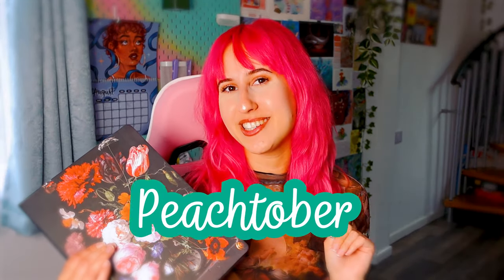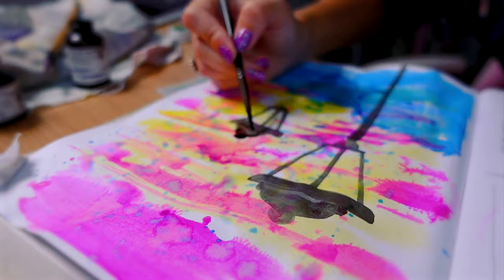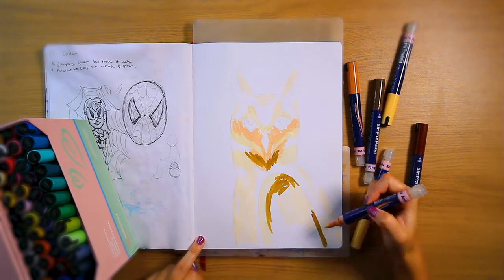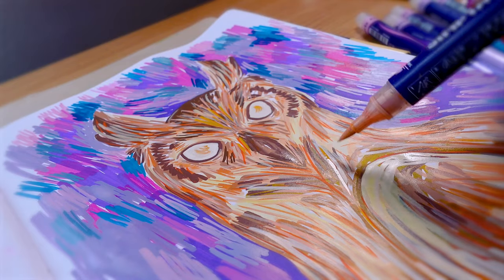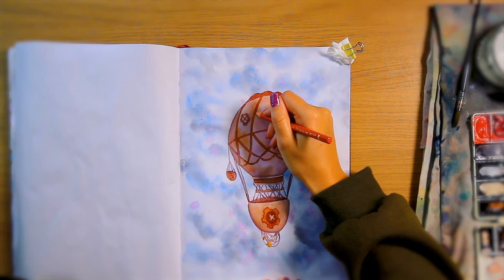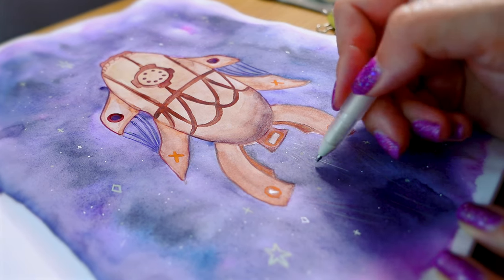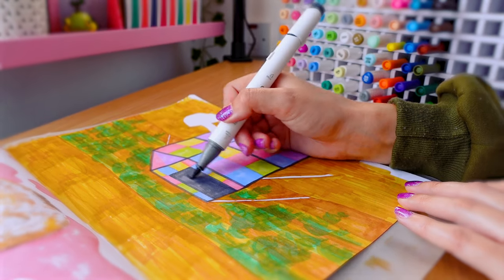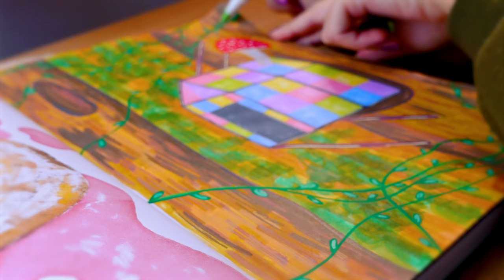Painting for Peachtober - A Week in my Sketchbook - FurryLittlePeach Art Challenge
♡ Hi there! ♡ Back with Peachtober for week 3, and this week we are painting for peachtober. I am loving this art challenge so far and am super excited to show you everything I've made for this week in my sketchbook as we complete week 3 of Peachtober.

Peachtober is hosted by @FurryLittlePeach and if you've missed any, check out the playlist below:

❈ chapters ❈
0:00 A Messy Start
2:26 Painting this owl did NOT go to plan
4:15 TOO Many Ideas
5:54 Back to my Comfort Zone
7:31 Loving this Portrait Style
9:35 Can I figure this out?
11:12 Colorful and Abstract